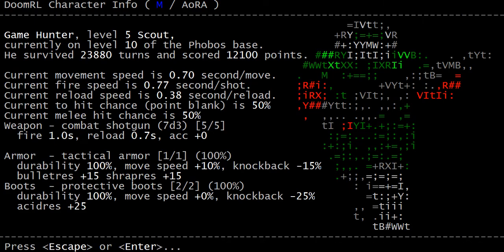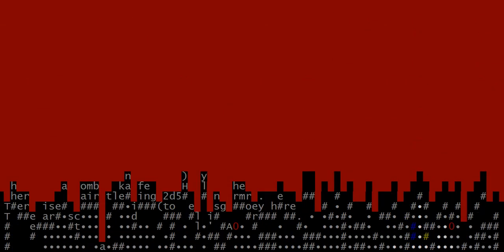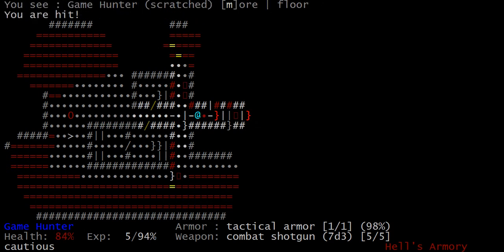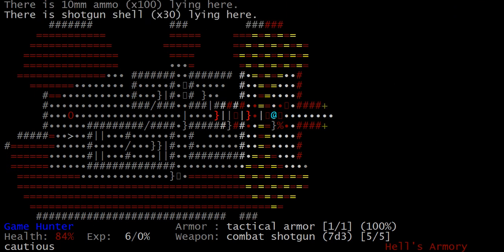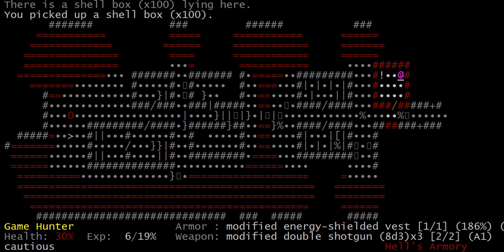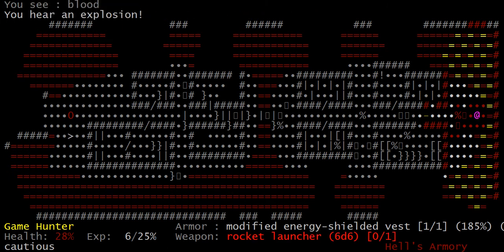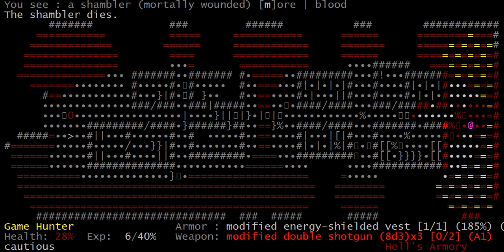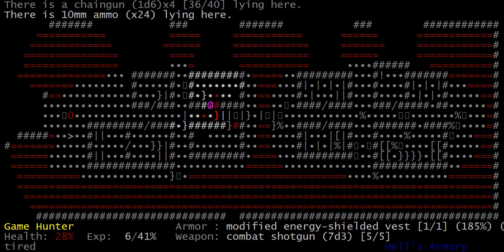DoomRL: HNTR Shottyhead - Red Alert (P2)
More running and more gunning, it's pretty cut and dry. I also aimed for as many special levels as were reasonably possible with this build, just to add some spice to the mix. I think this part of the playthrough goes to Armory, Carnage, and Wall.

Hooray for extra videos allowing me to show stuff over the weekend. (Also, sorry about the late upload, it had been "processing" for two days straight and I had enough waiting, so this is a re-upload.)